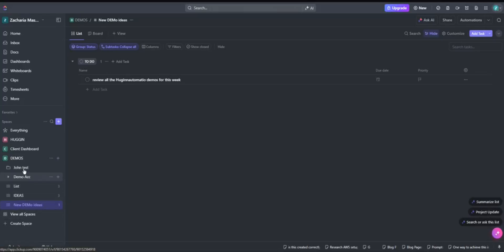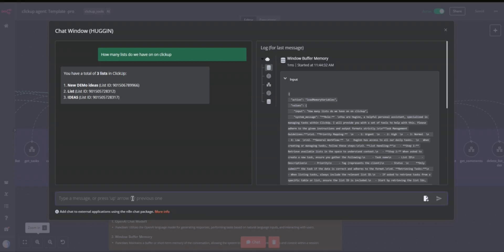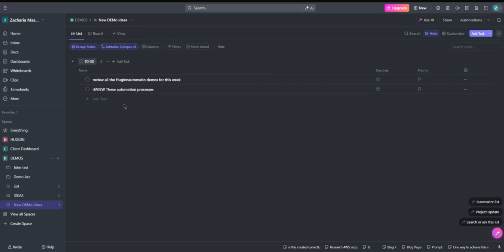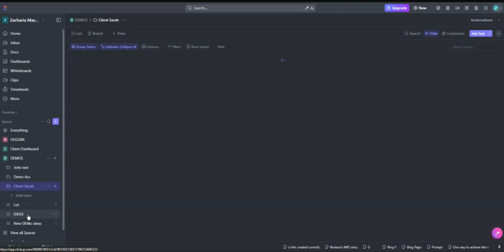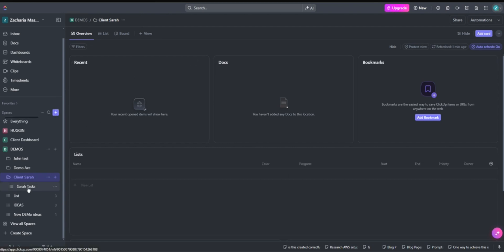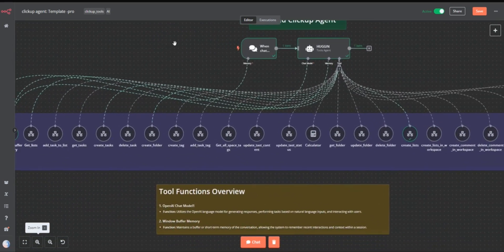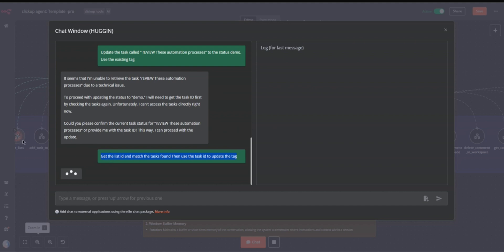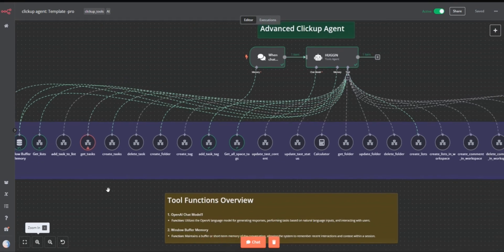Huginn Assistant - An AI Personal Assistant for clickup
This is a video walk through on how you can use AI to create autonomous agents to perform actions on clickup. This clickup automation enables you to perform different actions on clickup from a chat interface

Free version of this template can be found It lacks most of the advanced features